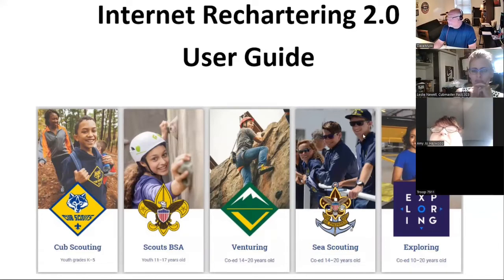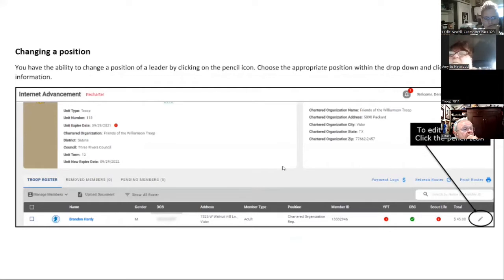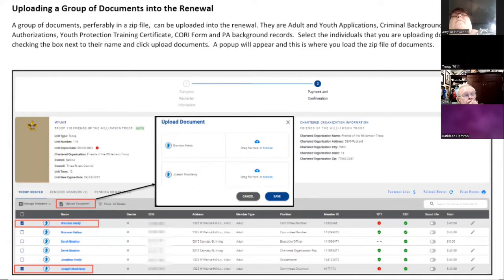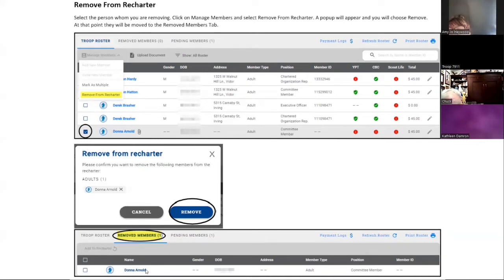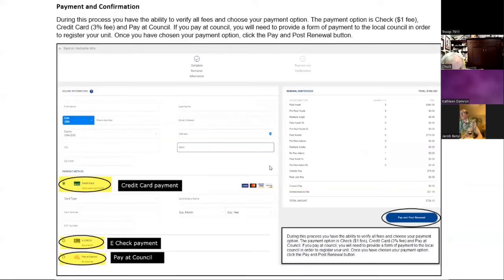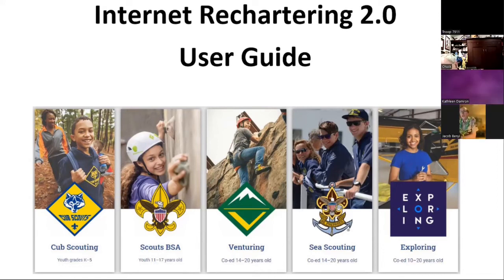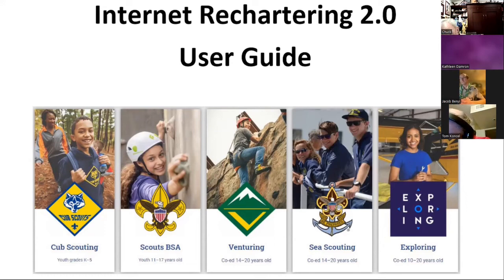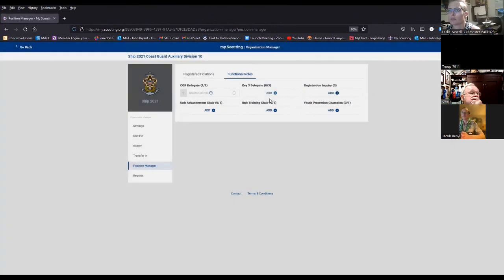2022 Recharter Training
Grand Canyon Council Recharter Training hosted by Jacob Benyi and John Bryant, June 2, 2022.